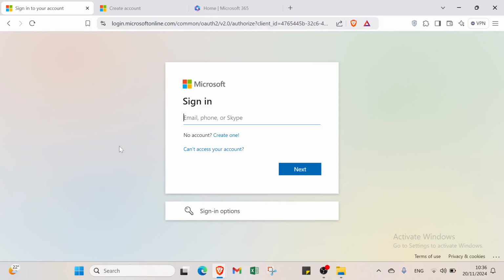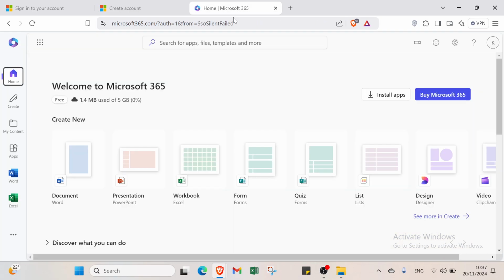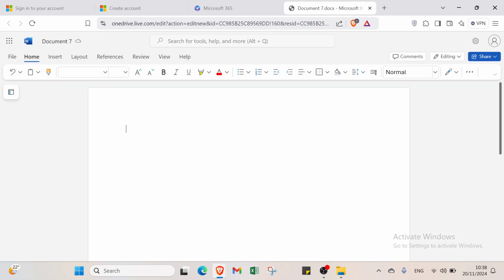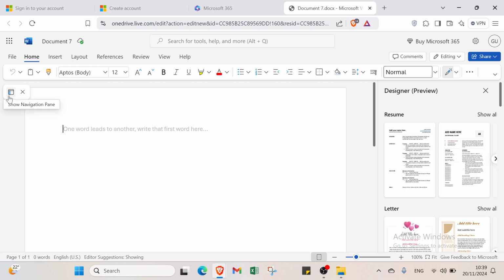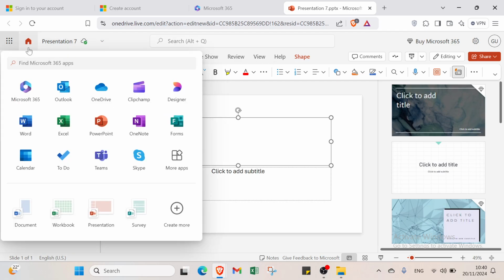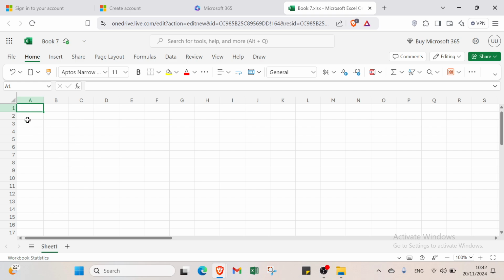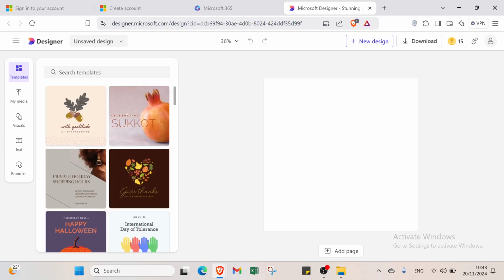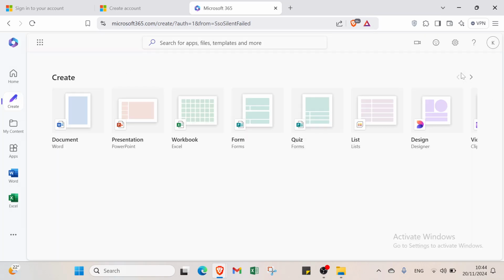Microsoft 365 for Beginners: Learn the Essentials (2025)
in this video we discuss : Unlock the full potential of Microsoft 365 with this beginner-friendly tutorial! Learn how to navigate its suite of powerful tools, including Word, Excel, PowerPoint, Teams, and OneDrive. This step-by-step guide will also provide practical tips and tricks to boost your productivity, whether for personal use, school, or business in 2025.